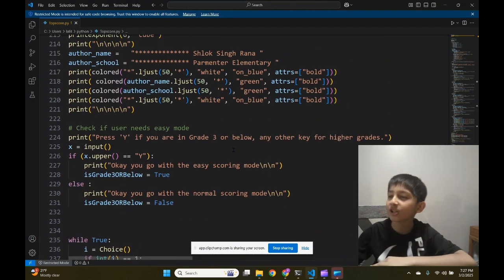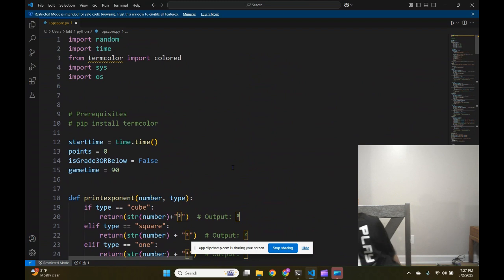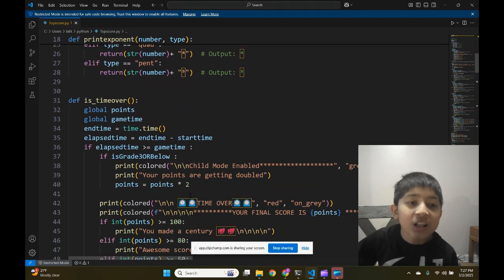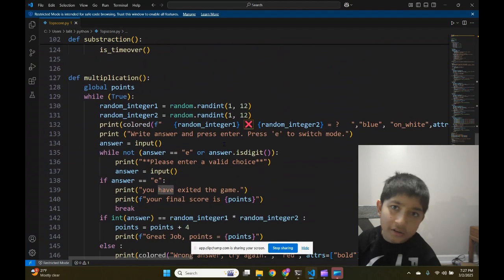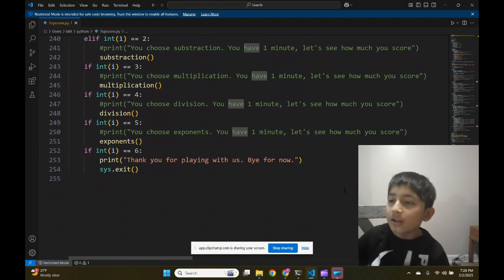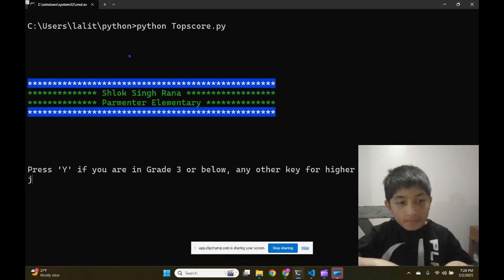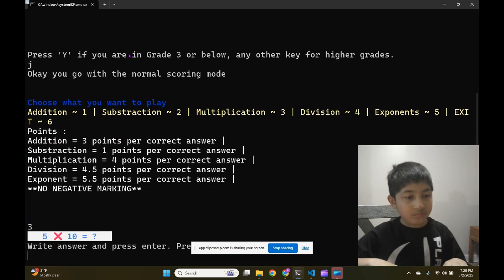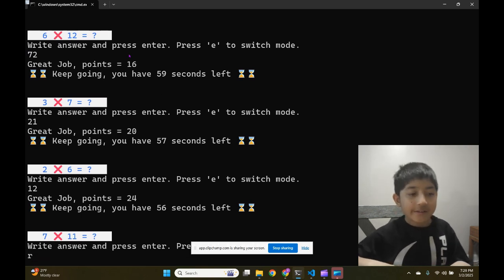Math Is Fun - Shlok's Entry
*Please like 👍 at below facebook link.*

Shlok Rana
Grade 4
I love Math Program
The Program can be downloaded and executed from the
Click the download button to download the program.